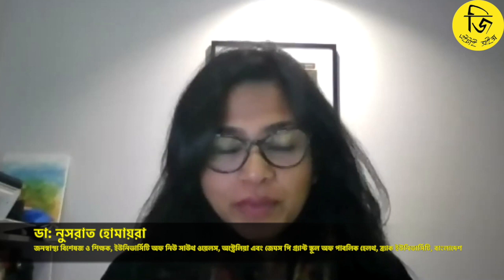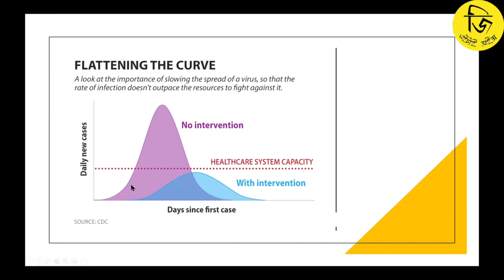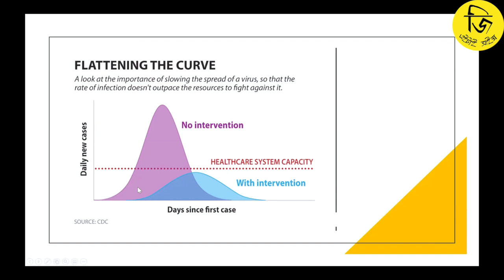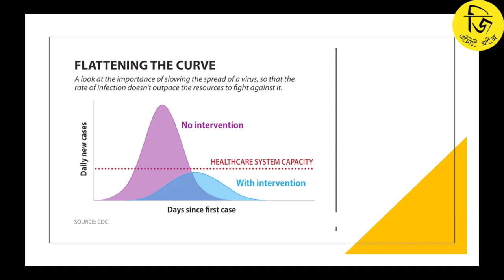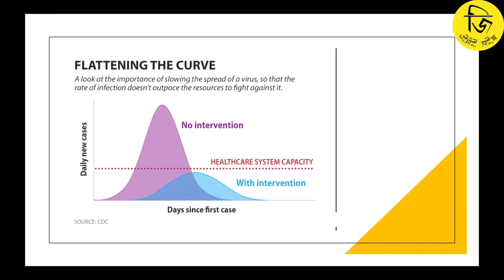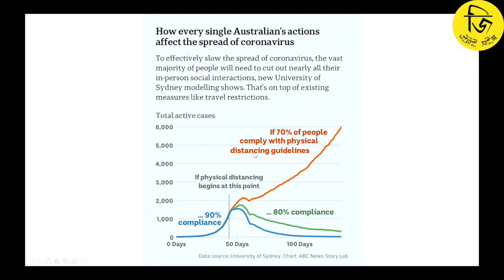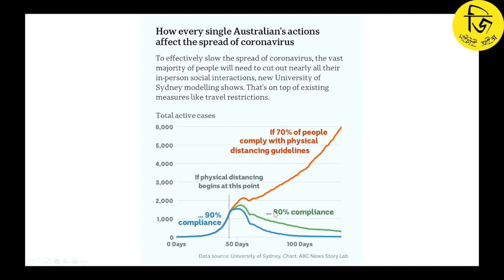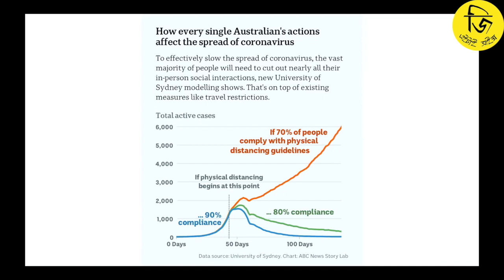ফ্ল্যাটেনিং দা কার্ভ -কি ও কেন ?- Flattening the curve- explained (in bengali)-ডাঃ নুসরাত হোমায়রা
জনস্বাস্থ্যবিশেষজ্ঞ ও শিক্ষক ডাঃ নুসরাত হোমায়রা, পি.এইচ.ডি. সহজে বলেছেন ফ্ল্যাটেনিং দা কার্ভ -কি ও কিভাবে করা যায়, এর সুবিধা কি? l আমাদের প্রচেষ্টাকে অব্যহত রাখতে দয়া করে আমাদের Youtube চ্যানেলে Like-Subscribe-Share করুন